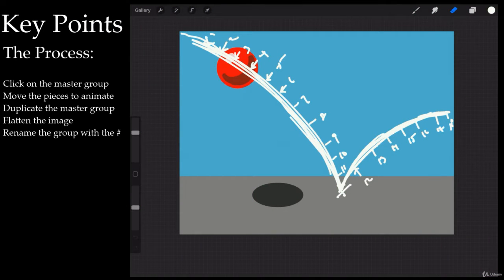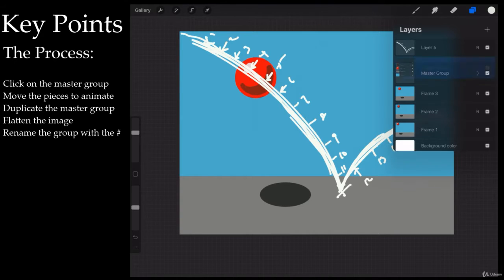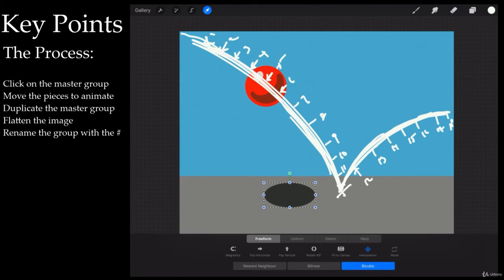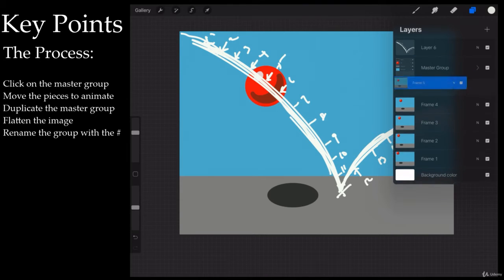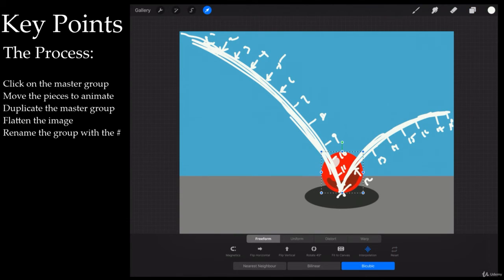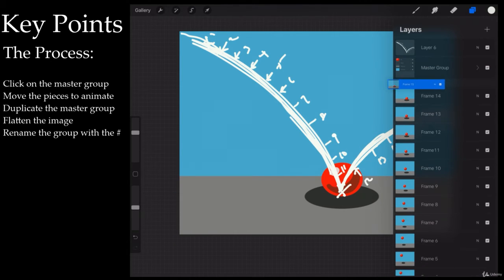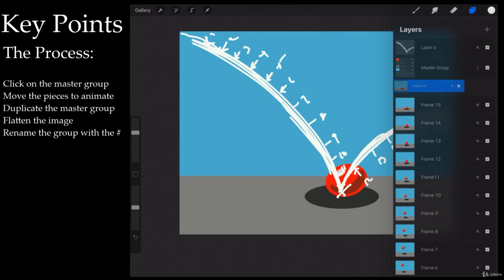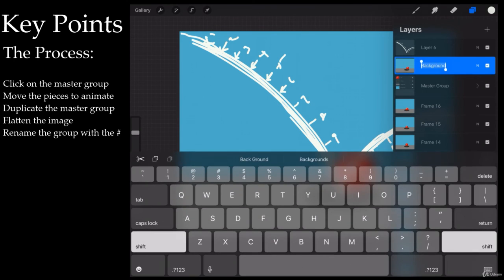3 Animating in procreate Finishing the motion